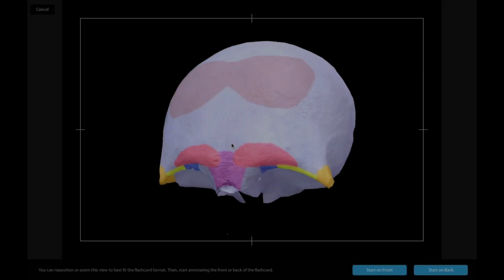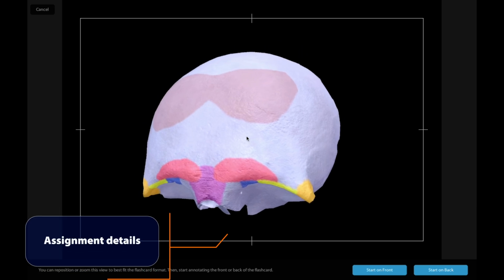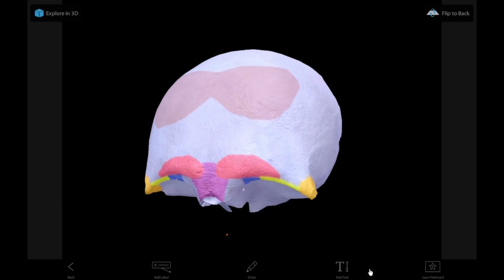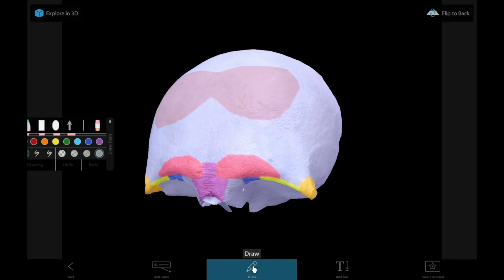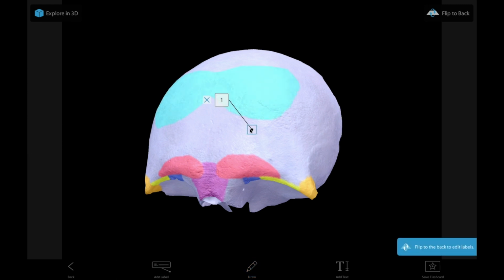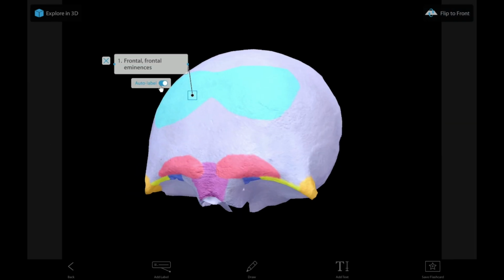Visible Body Suite 3D Flashcard Assignment: Bony Landmarks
In this video, we'll take a look at how instructor and VB Customer Engagement Specialist Jenn Smulligan used VB Suite to create a flashcard assignment for her A&P I students.

Learn more about how to assign content from VB Suite with VB Courseware